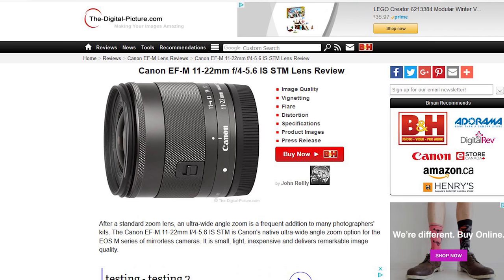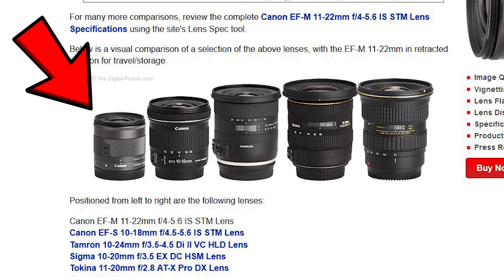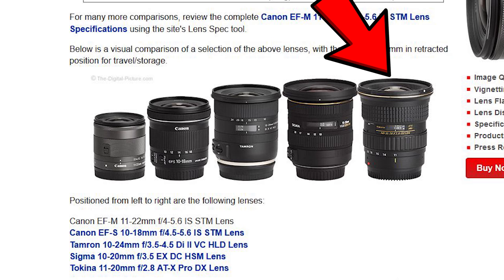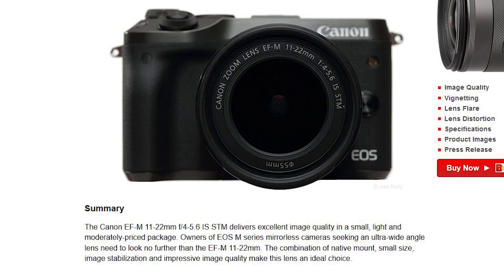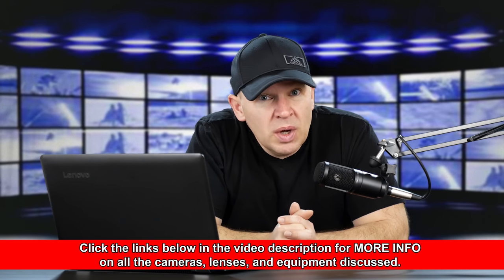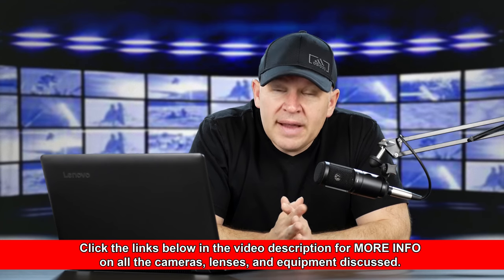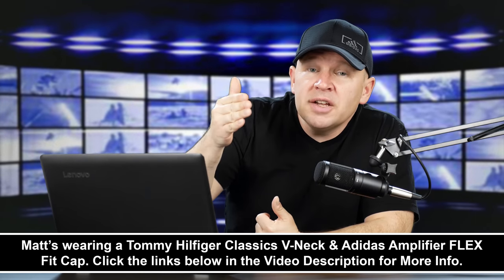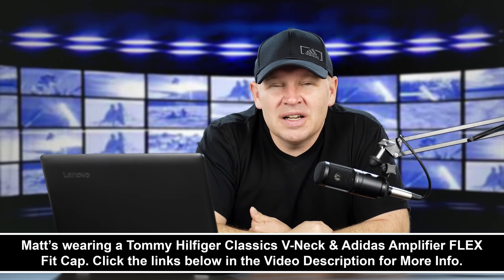Canon EF-M 11-22mm vs Canon 10-18mm - Should I Get the 11-22 OVER the 10-18?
Canon EF-M 11-22mm f/4-5.6 STM Lens on Amazon

Canon EF-S 10-18mm f/4.5-5.6 IS STM Lens on Amazon

Canon EOS M Mount Adapter on Amazon